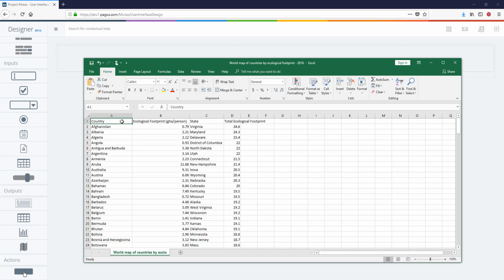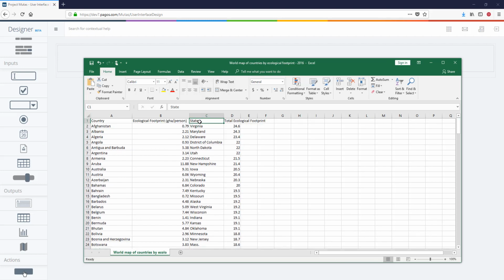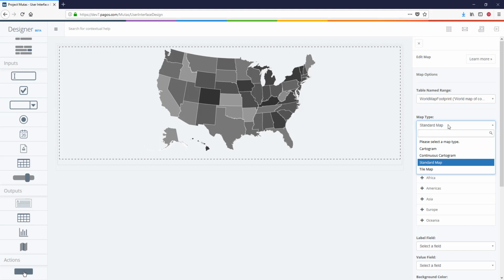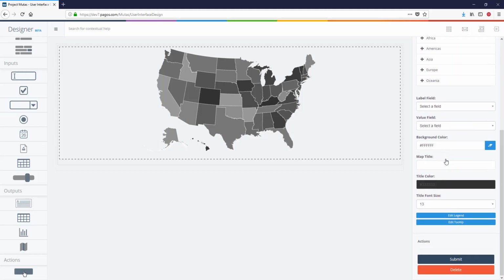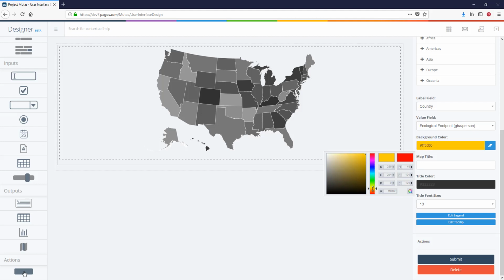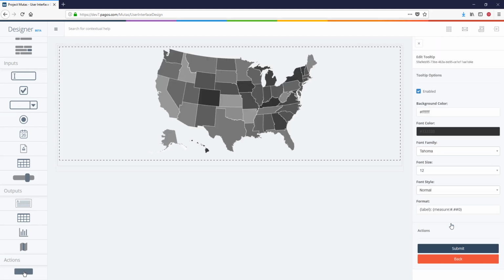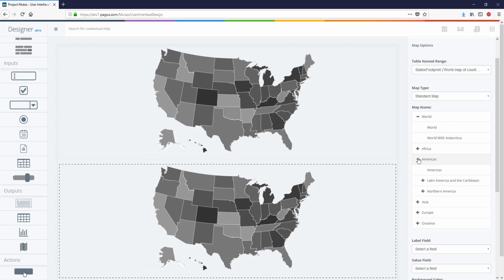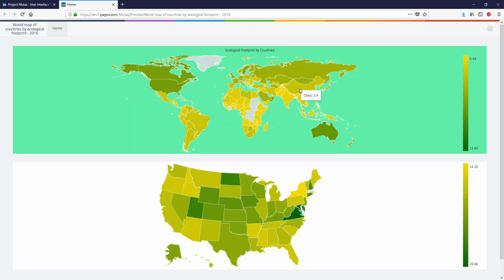Maps in Designer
This video demonstrates how to create maps in the user interface designer to visualize geographic data in designer applications.